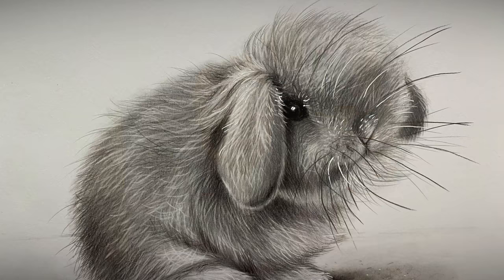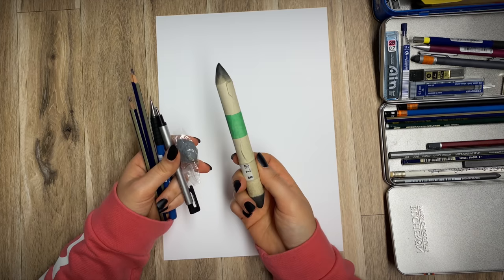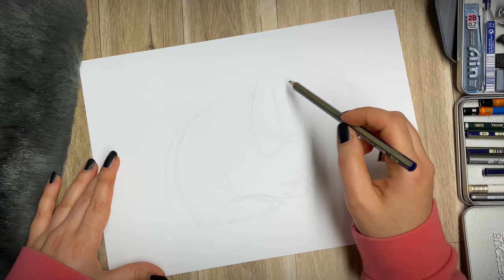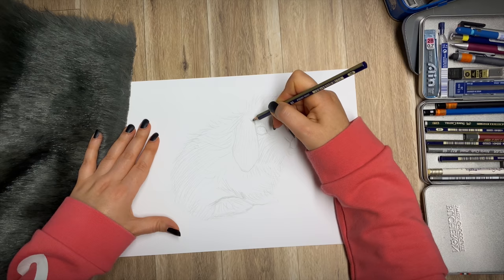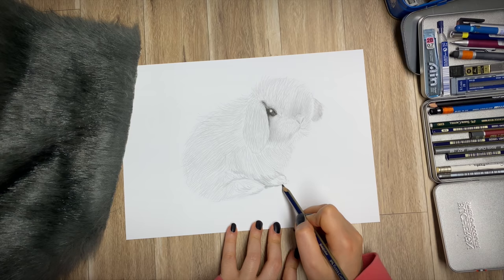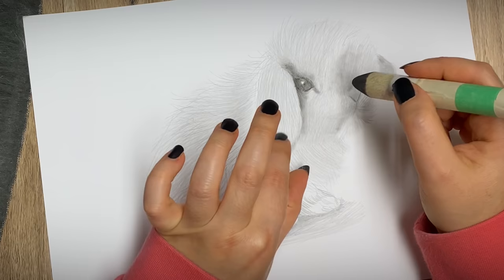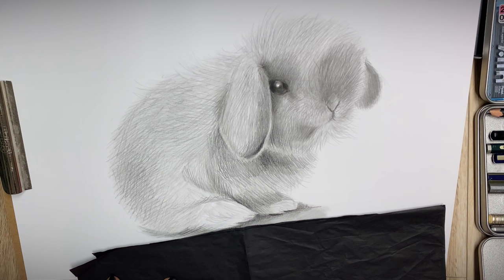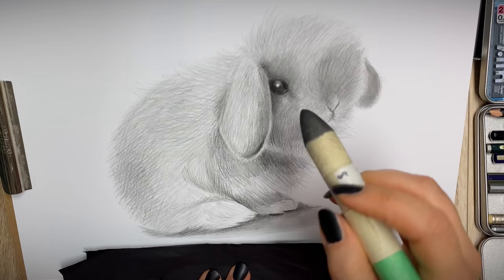Unintentional ASMR: How to draw Rabbit tutorial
Have you had a stressful day? Well you've come to the safe space of unintentional ASMR ;) This how to draw rabbit tutorial is a step by step, easy to follow along graphite tutorial. Get your pencils ready and draw along with me or just enjoy the relaxing pencil sounds and the asmr side of things. Make sure to watch till the end as I will cover some new tips during the drawing process that you may find very useful and hopefully find a good use for them beyond this tutorial.

Here are some links to some materials I've used:
Mechanical (pencil - like) ERASER - Tombow Mono Zero Eraser and Refill Value Pack, Round 2.3mm.
Faber-Castell Kneaded Eraser
Smudge sticks